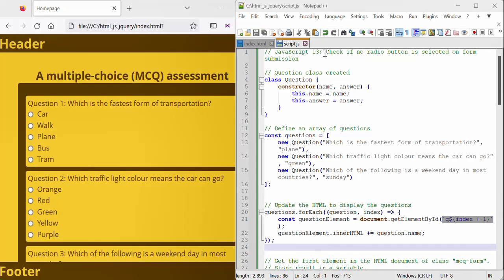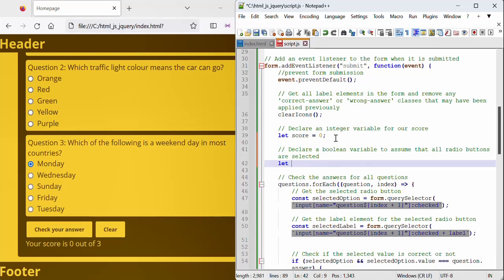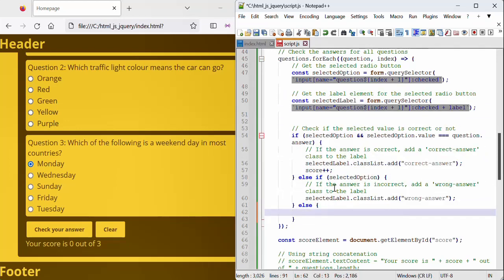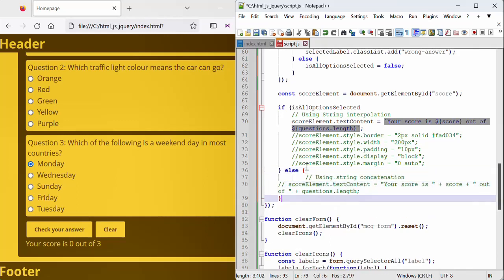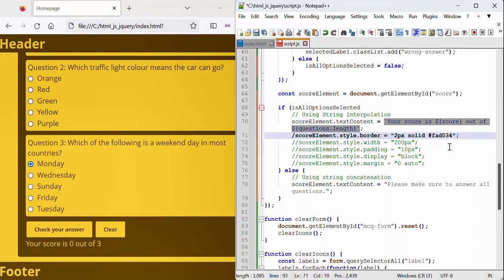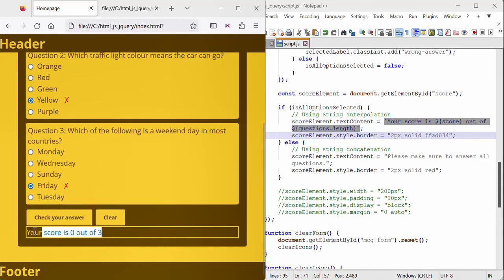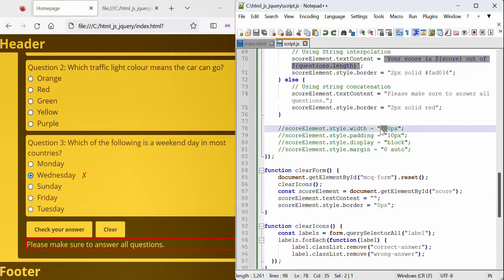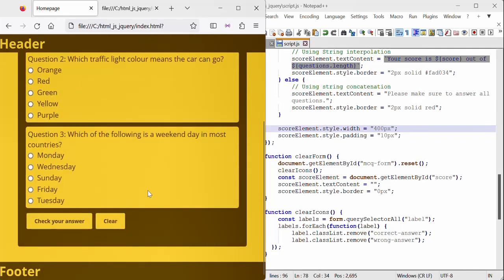JavaScript 13: Check if no radio button is selected on form submission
Check if no radio button is selected on form submission